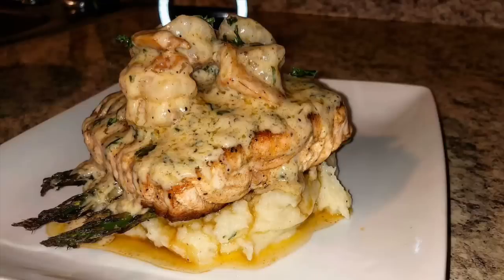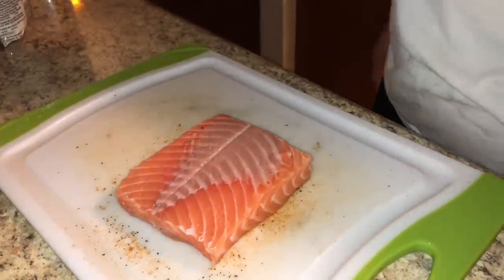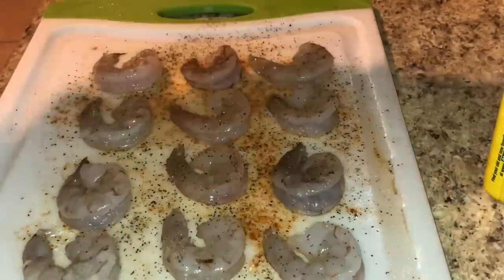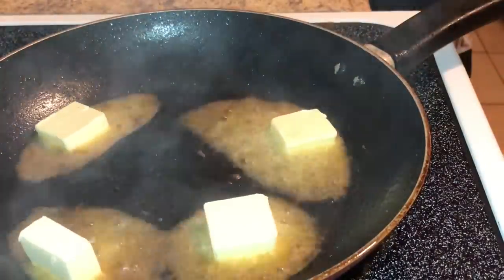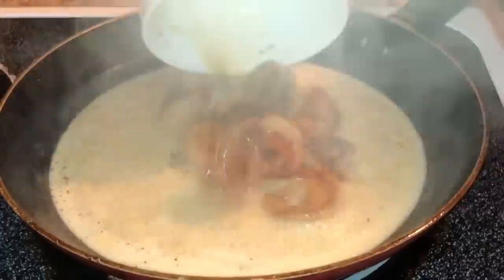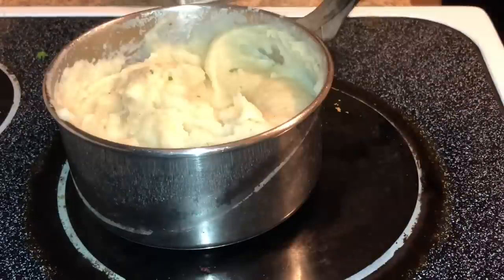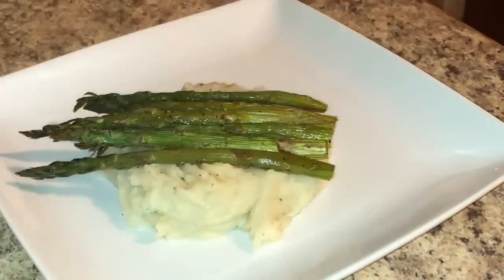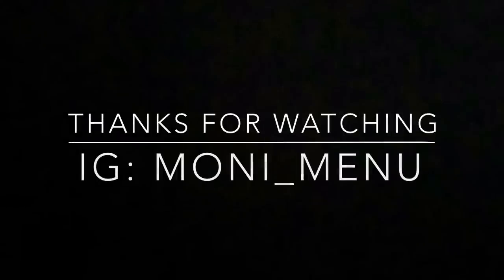Blackened Salmon with Sautéed Shrimp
See ingredients below:

2 Salmon fillet
1/2 pound shrimp (16-20 count peeled and deveined)
1/4 cup onions diced (or shallots)
1 6oz bottle of Sutter Home Moscato (Or wine of your choice)
1/3 cup heavy whipping cream
Asparagus
Betty Crocker mashed potatoes
Philadelphia cream cheese (onions and chives)
1 stick of butter
Parsley
Parmesan cheese (optional)
Cornstarch (optional)

Garnish with freshly chopped parsley and Parmesan cheese and serve with a house salad!